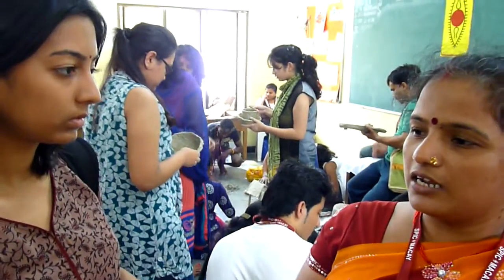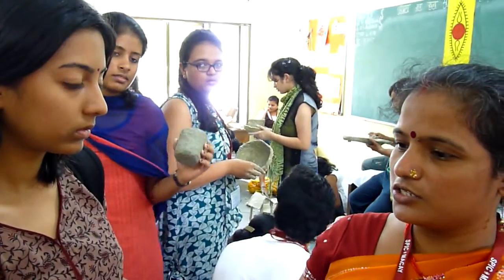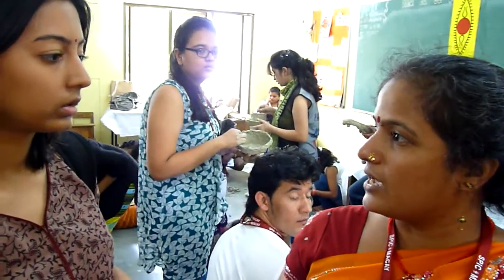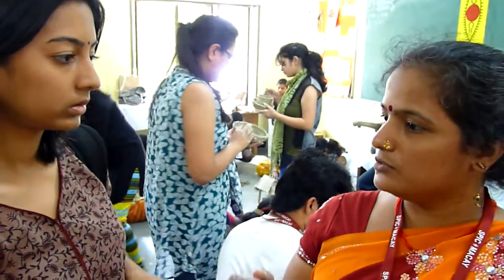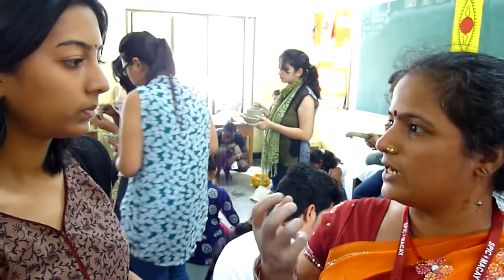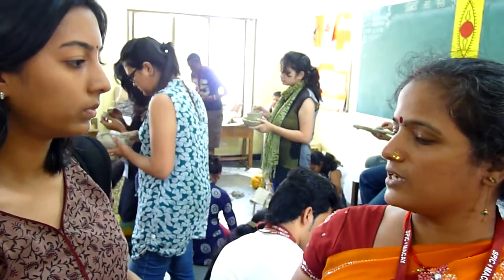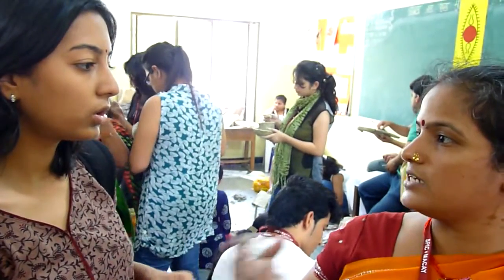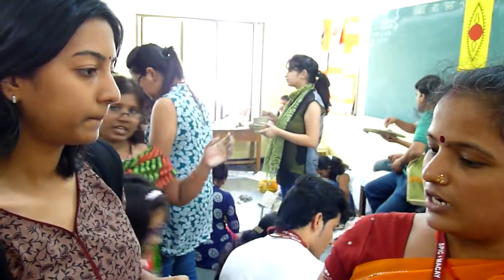Madhubani paper mache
T5E talks to Smt. Hema Devi.

Originally from Bihar, madhubani paper mache can be called as a 3D representation of the madhubani paintings themselves. Made out of paper and painted on the exterior, these dolls and objects are very attractive.

Ms. Hema Devi is an artist whose entire family is into this art. Her mother-in-law is a national awardee and she herself has around 10 years of experience in this field. She has organized several five-day workshops all over the country.